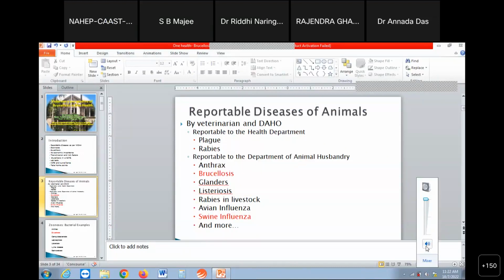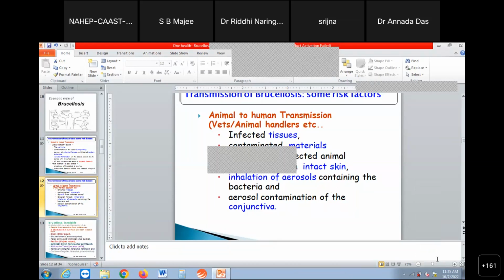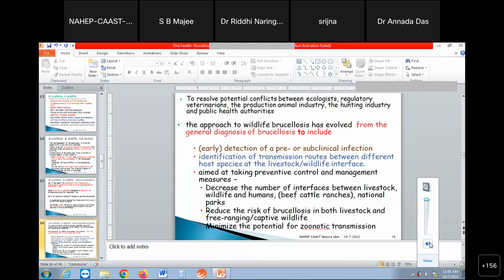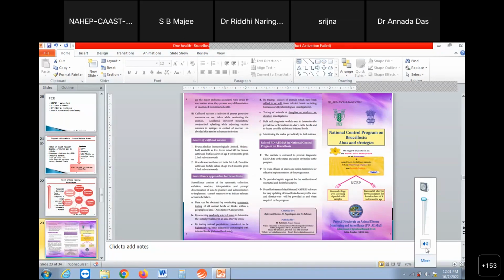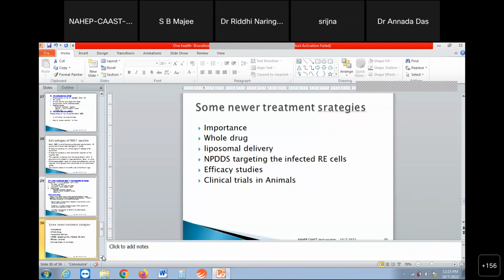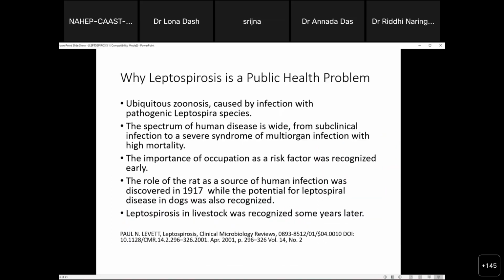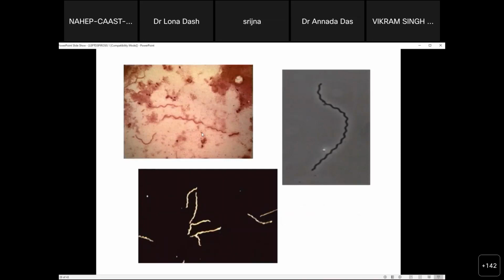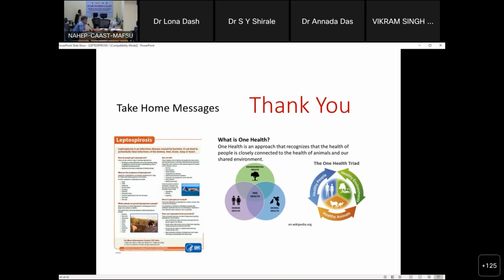Certificate Course on ENHANCING LIVESTOCK PRODUCTION AND FOOD SAFETY THROUGH ONE HEALTH AP - DAY 13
Four Week Certificate Course on ENHANCING LIVESTOCK PRODUCTION AND FOOD SAFETY THROUGH ONE HEALTH AP - Day 13